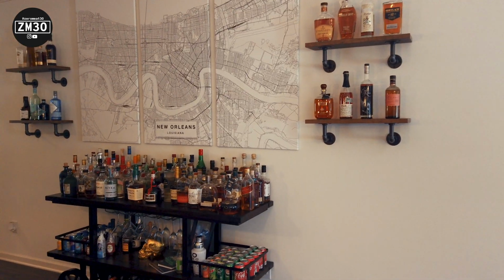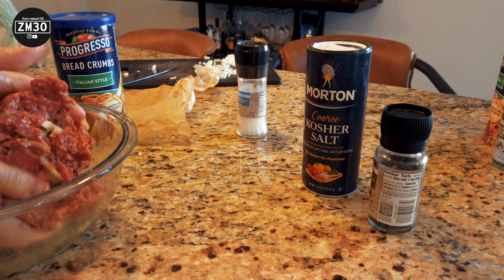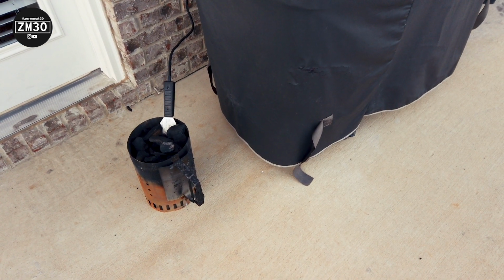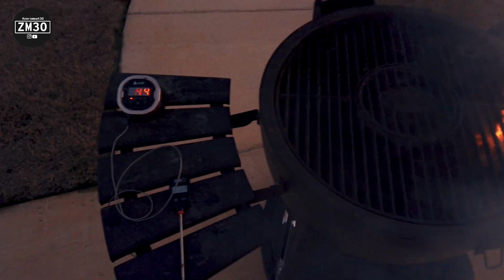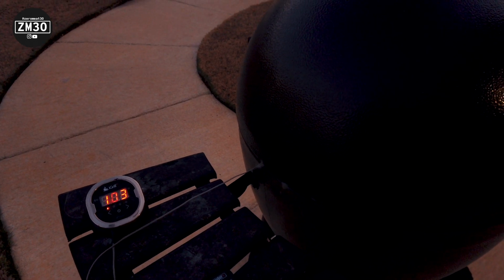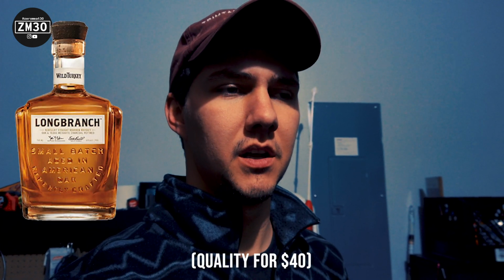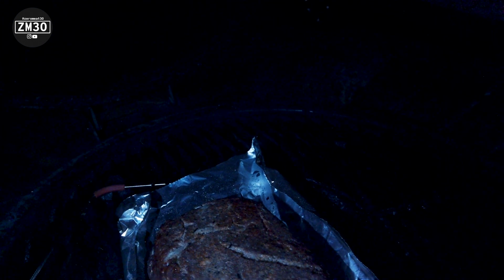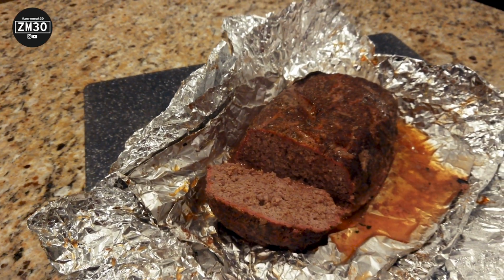EASY Smoked Meatloaf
This is a great recipe for a super easy Smoked Meatloaf. You can make this meatloaf at home in less than 2 hours.

--- Equipment List ---

🔴 Smoking Stone

🔴 Wood Chunks

🔴 Stick Probe

🔴 Bluetooth Device

🔴 Ambiant Probe

--- Liquor List ---

✅ Drink 1 - Tanqueray Rangpur, with lemonade on the rocks

✅ Drink 2 - Wild Turkey Longbranch on the rocks